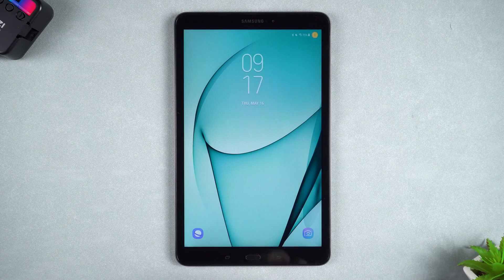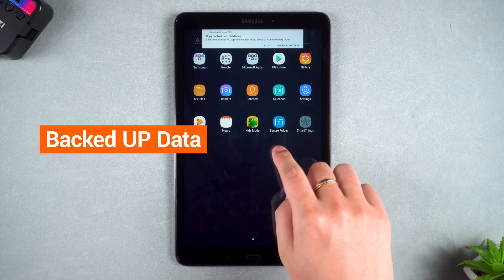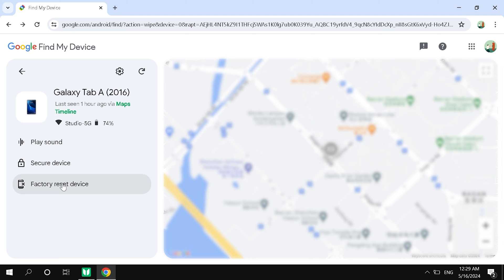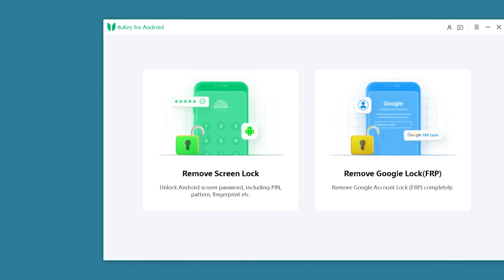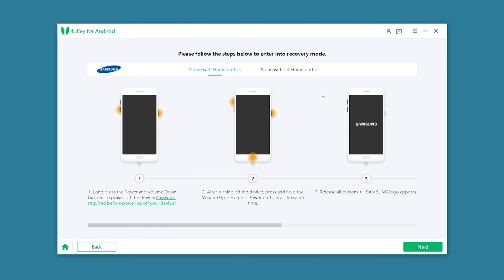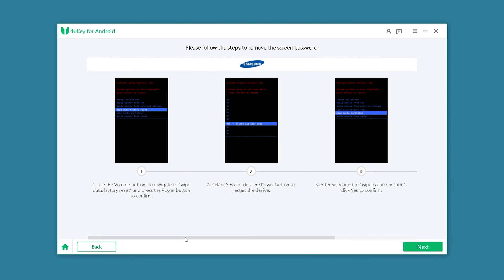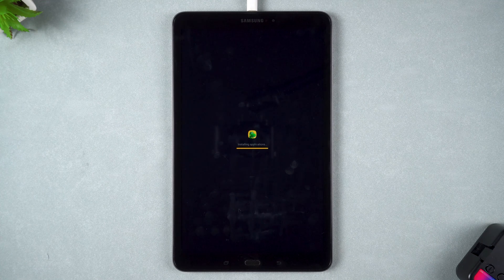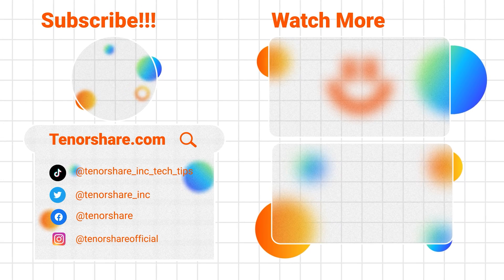How to Factory Reset Tablet if You Forgot the Password, Pin, Pattern 2024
How to factory reset samsung tablet forgot password? How to unlock a tablet when you forgot the password? How to unlock tablet without password?
Try to 4uKey for Android to help you unlock your tablet without password, Pin, Pattern

⏰TimeStamp:
00:00 Intro & Preview
00:15 How to reset Tablet without password
00:36 Method 1: Reset Tablet with Google Account
01:22 Method 2: Unlock Tablet without Password

Method 1: Reset Tablet with Google Account
1. Open a browser on your computer and search for "Google Android Find My Device."
2. Log into your Google account on the Find My Device page.
3. In the list of devices on the left, select your tablet.
4. Click on the "Erase Device" option to factory reset your tablet. This will erase all data on the tablet.
5. Confirm the reset and wait for the process to complete.
6. Once the reset is done, the tablet will restart, and you can set it up again.

Method 2: Unlock Tablet without Password using 4uKey for Android
1. Download and install 4uKey for Android from the link provided in the video description.
2. Connect your tablet to the computer using a USB cable.
3. Open 4uKey for Android and select the "Remove Screen Lock" function.
4. Follow the instructions to force shut down your tablet:
   - Hold the side power button and volume down button until the tablet shuts down.
5. To enter recovery mode:
   - Hold the volume up button, power button, and Home button together until the tablet starts in recovery mode.
6. In recovery mode, use the volume buttons to navigate and the power button to confirm:
   - Select "Wipe data/Factory reset" and confirm.
   - Select "Wipe cache partition" and confirm.
7. Once the tablet restarts, follow the on-screen steps to set it up. If prompted for identity verification, select "Use my Google account instead" and log in to verify.

Important Notes:
- Factory Reset: This process will erase all data on your tablet. Ensure you have a backup if possible.
- Google Account Requirement: For both methods, access to your Google account associated with the tablet is necessary.
- Caution: Proceed with these steps only if you are comfortable with potentially losing data or if you have a backup.

⚠Important notice:
2. 4uKey for Android now only supports removing earlier Samsung devices without losing your data (Windows Version). If you want to unlock other Android devices, it will not save your data like other software on the market do.
3. 4uKey for Android basically support 60000+ Android phones and tablets, including Samsung, Google, Motorola, LG, HTC, Huawei, Xiaomi, etc. But it is not available on Sony, Oppo and OnePlus currently.
4. 4uKey for Android is unable to obtain access to credentials, compromise personal data or cause serious harm to others. Do not try to violate YouTube community guidelines.